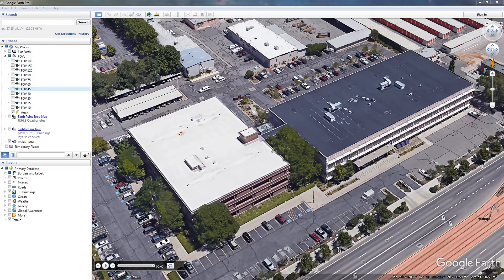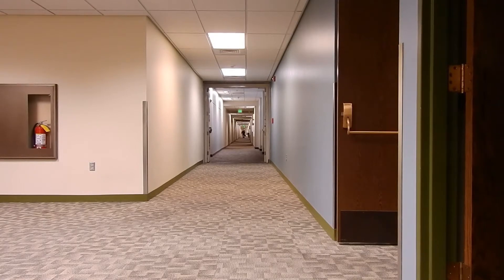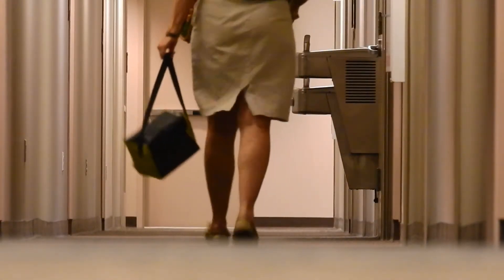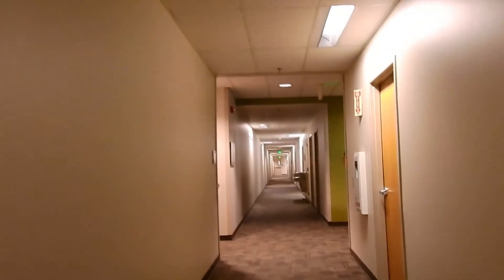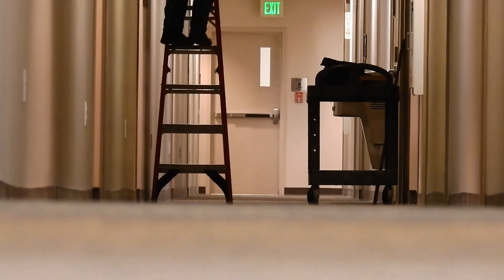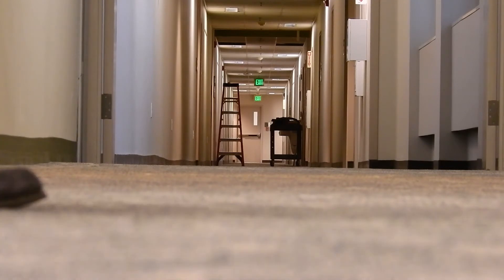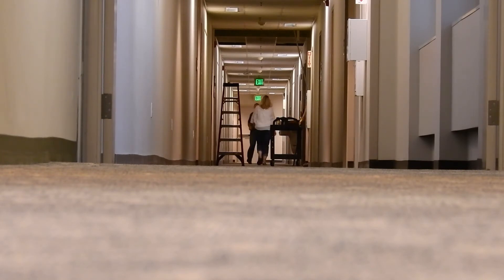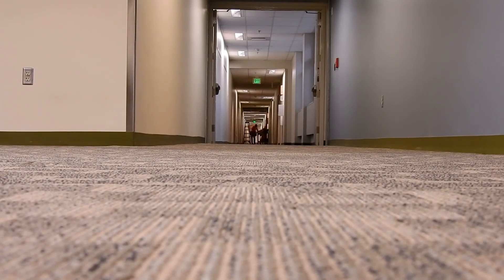Flat Earth "Perspective" Fails Again - 105m Hallway, Nothing Obscured.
A common flat earth claim for why objects disappear from the bottom up is because of perspective, or as some of us have taken to calling it, "flerspective". They show videos of coins disappearing on table tops, people walking away from camera across a fields and their feet vanishing. It's because their camera is below the level of the objects being filmed, and below the obscuring object.